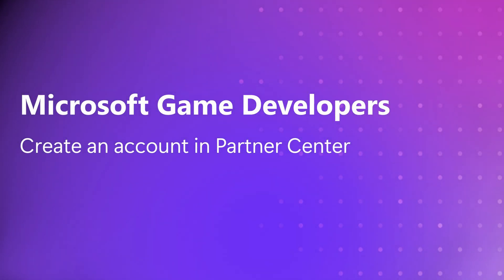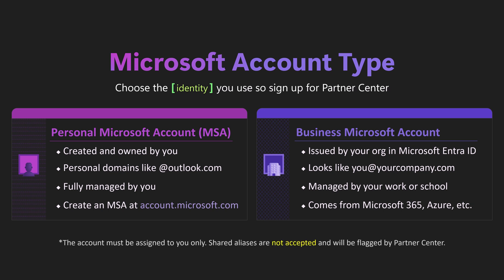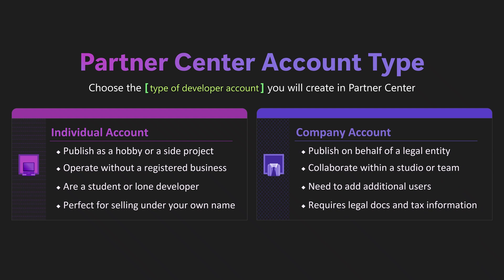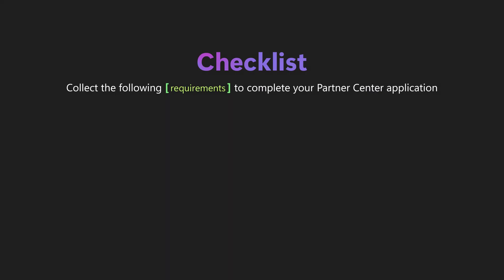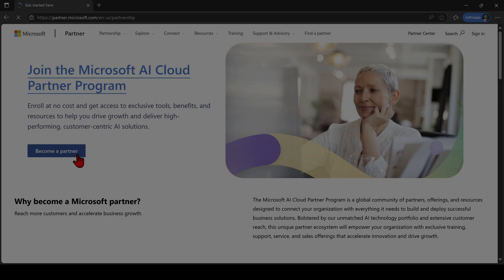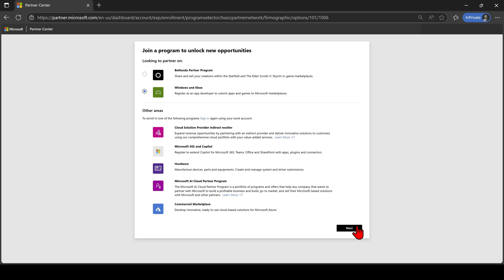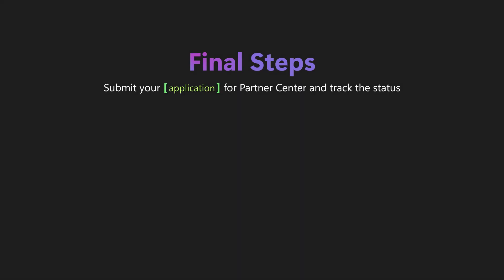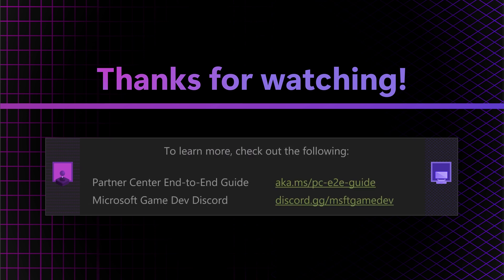Creating your account in Partner Center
Ready to publish your Xbox or Windows game to the Microsoft Store? In this video we cover how to set up your Partner Center developer account. Whether you're a solo creator or a studio, this video guide will walk you through all the basics!

0:00  Introduction
0:14  Choose your Microsoft sign‑in (MSA vs. Business account)
1:01  Pick your developer account type (Individual vs. Company)
2:07  Requirements checklist
2:48  Partner Center registration demo
4:18  Final Steps, payment and application tracking
4:56  Conclusion